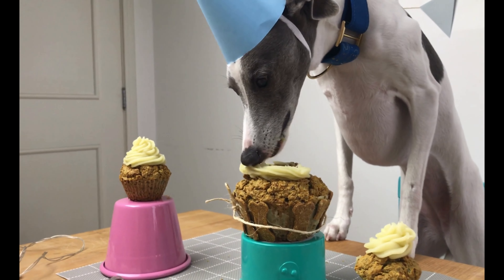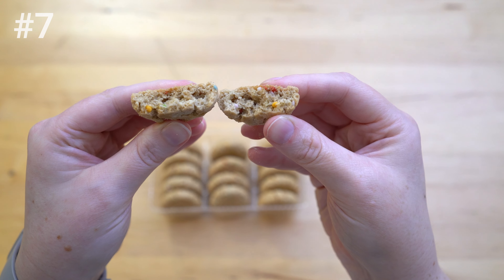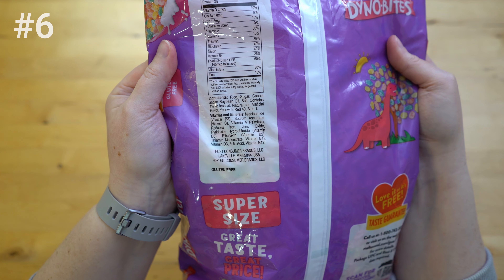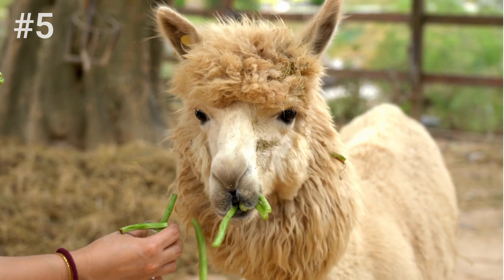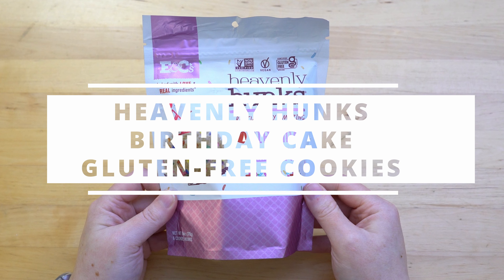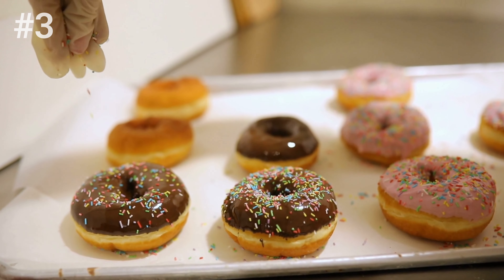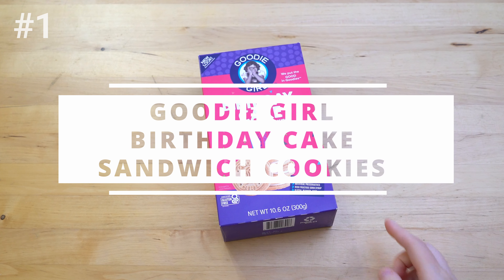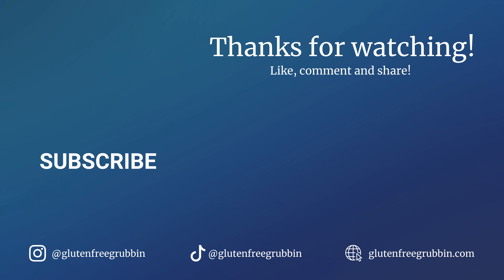Ranking Birthday Cake Flavored Snacks | Gluten-Free Taste Test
We tried 7 gluten-free birthday cake flavored treats and ranked them from best to worst. (Some were so nasty!)

00:31 - Fish-Free Treats
1:43 - Stink Bombs
2:40 - Full of Beetles
3:46 - Not Krusty the Clown
4:29 - Thick Boys
5:24 - Tongue Tinglers
6:51 - Sweet Victory